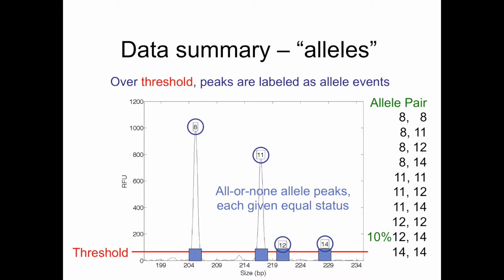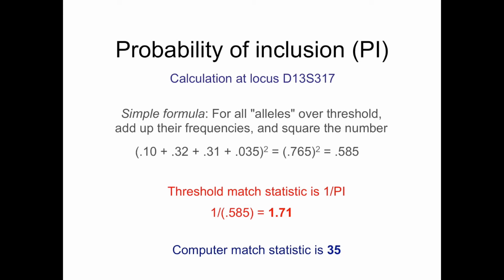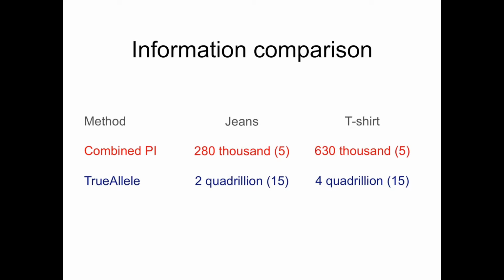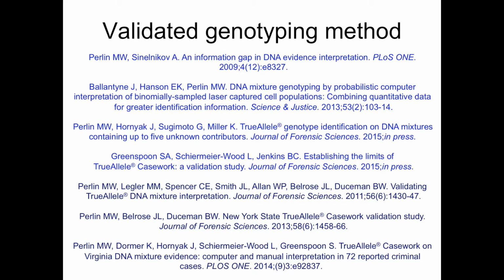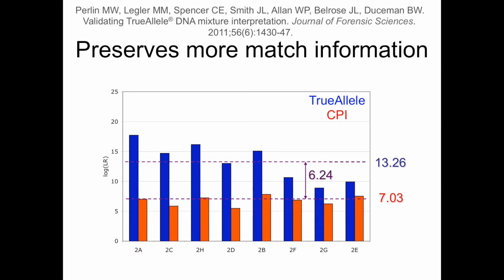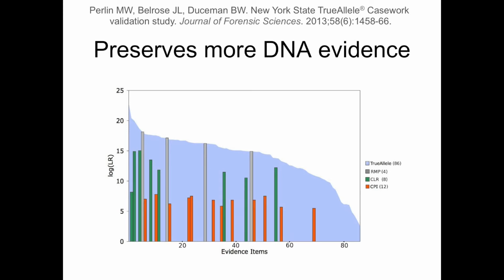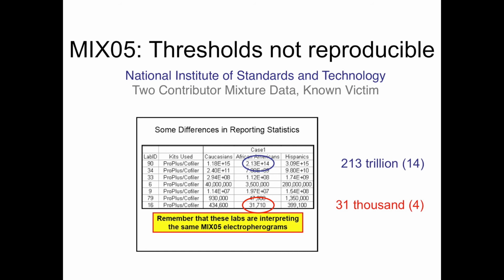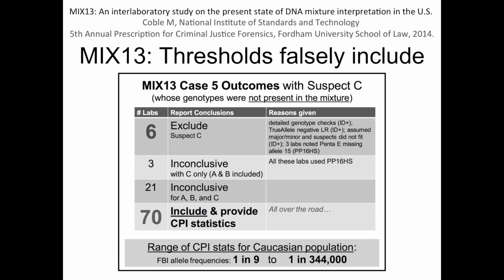Comparing Interpretation Methods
Modern DNA evidence has become more challenging. Mixtures of multiple people, often with low amounts of DNA, are more prevalent. The resulting DNA data pose interpretation challenges that sophisticated computing can solve, but simpler analysis cannot. These scientific challenges translate into new ways of presenting, challenging and defending DNA match statistics in the courtroom. This course uses criminal cases with interesting DNA evidence to illustrate the strategies.